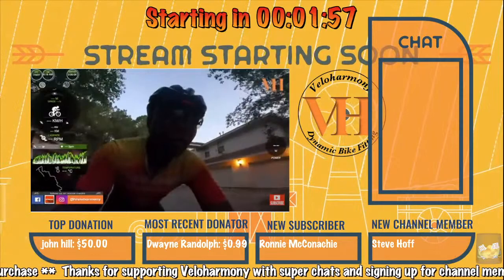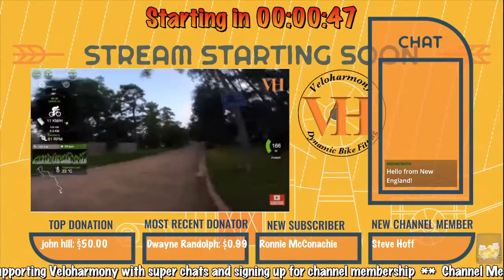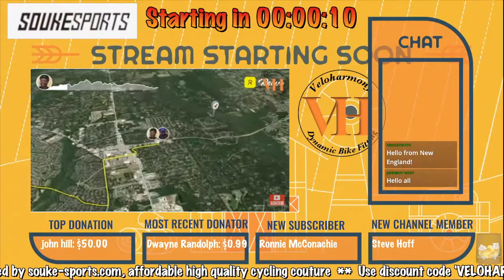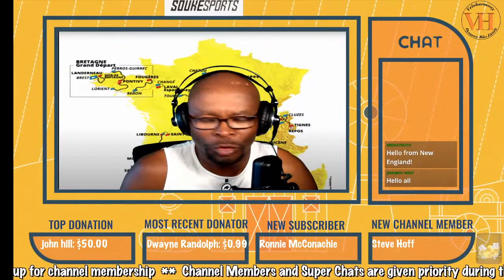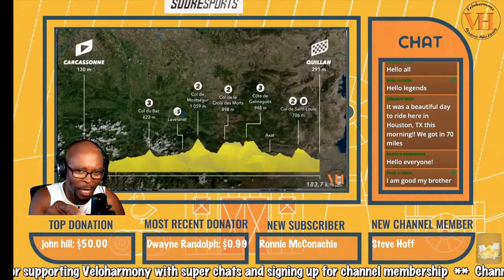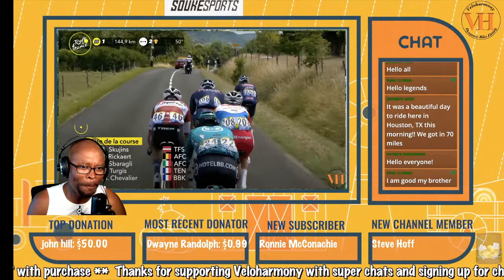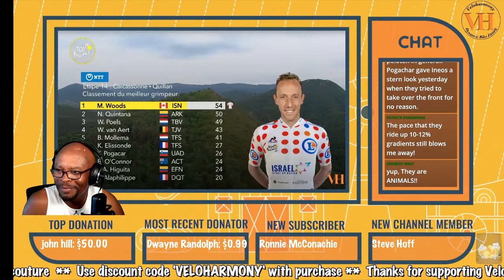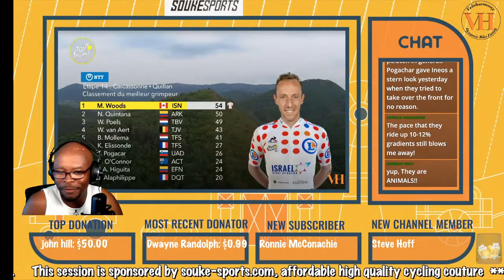2021 Tour de France: Stage 14 Hightlights & Analyses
2021 Tour de France from Carcassonne to Quillan. Multiple category 2 and 3 climbs.

Welcome to Veloharmony, the channel for improving your cycling performance. I am Eldred Nims, a former USCF road racing cyclist with over three decades of cycling experience committed to helping you improve your cycling etiquette and your inner self.

Questions?

New video releases :
Thursdays: Veloharmony Live Cycling Tips @5:00pm Central Time
**Periodic Product Reviews.